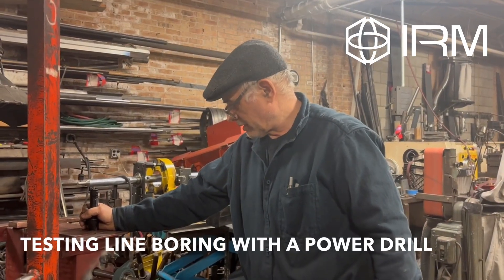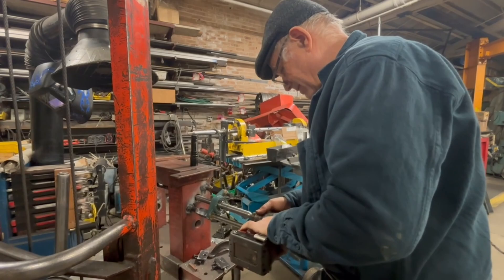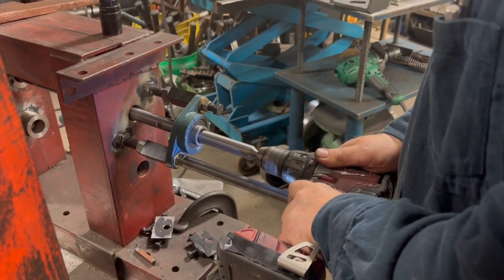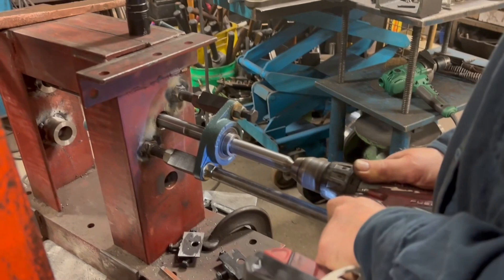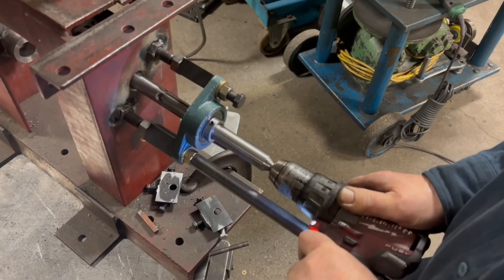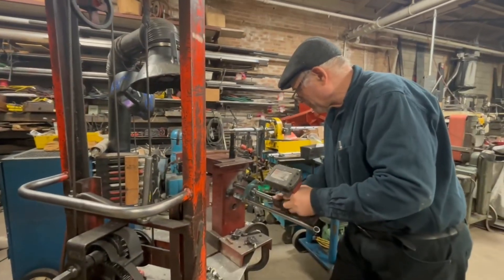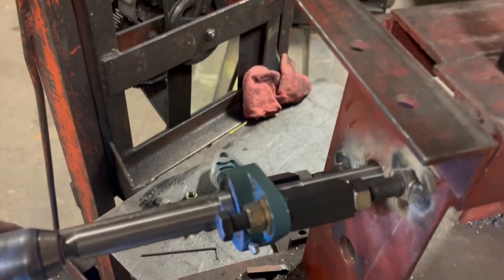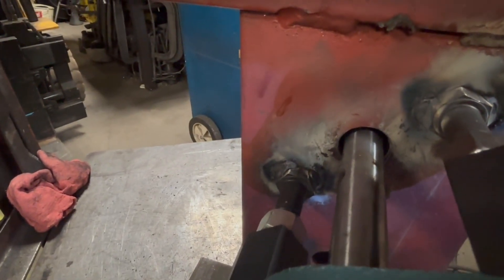I tried line boring with a power drill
I tested a 7/8” line boring set to see if it could be run with a regular power drill. Short answer: it works, but not well. The setup was shaky, hard to control, and not something I’d recommend doing in real use. A MAG drill or power feed will do the job a lot better.

00:00 Intro
00:40 First Test
04:09 Sharpening the Tool Bit
05:27 Reinserting the Tool Bit
06:56 Second Test
09:52 Final Result